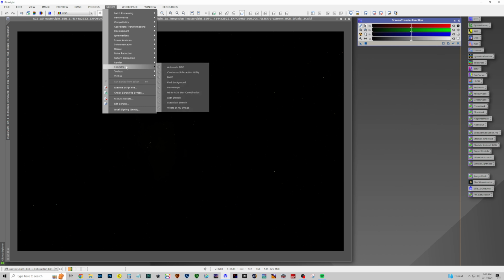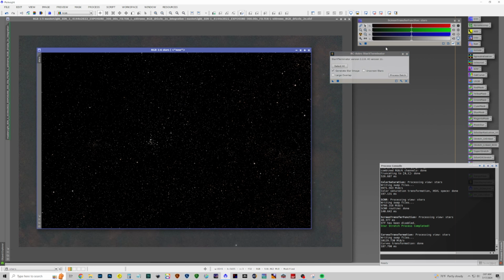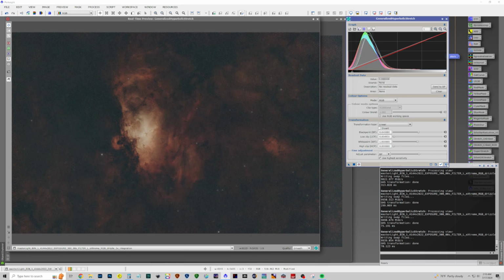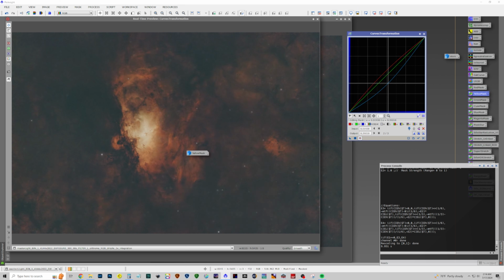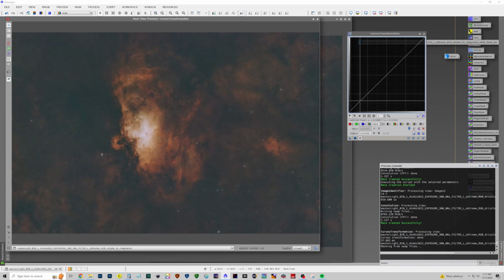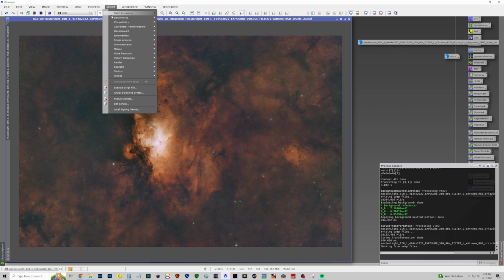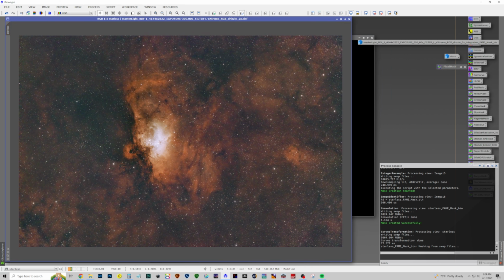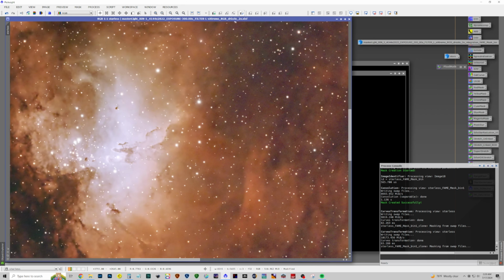Watch as I edit M16, The Eagle Nebula, in Pixinsight with data I captured!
In this video I edit M16, The Eagle Nebula. A total of 2 hours 40 minutes of 300s exposures went into this image.

Equipment Used In This Image:

Apertura 75Q Refractor
ZWO ASI294MC Pro
Optolong L-eXtreme 2"
Skywatcher HEQ5 Pro
ZWO 30mm f/4 (Guide Scope)
ZWO ASI120MM Mini (Guide Camera)
ZWO EAF

Software Used In This Image:

NINA
PHD2
Pixinsight
- BlurXterminator
- NoiseXterminator
- StarXterminator